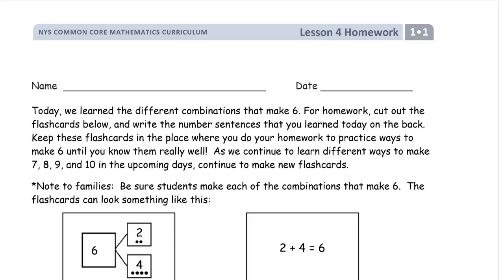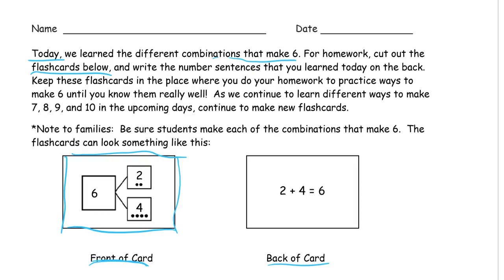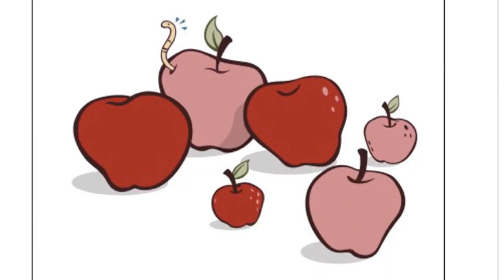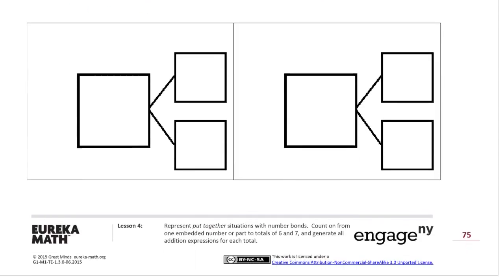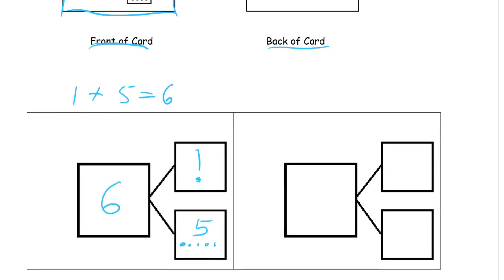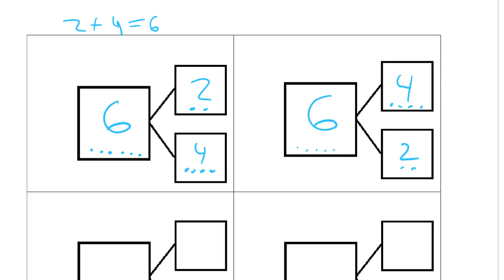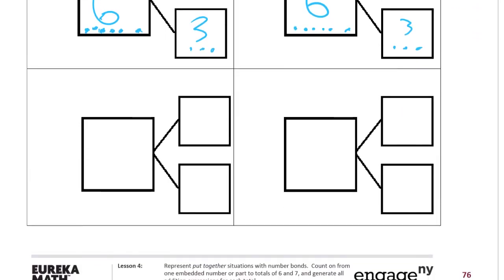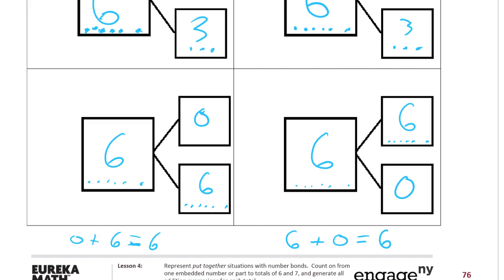lesson 4 homework module 1 grade 1